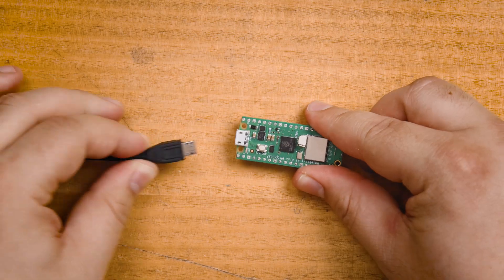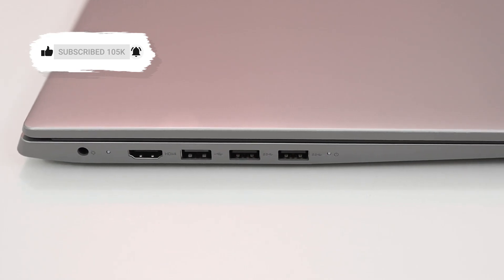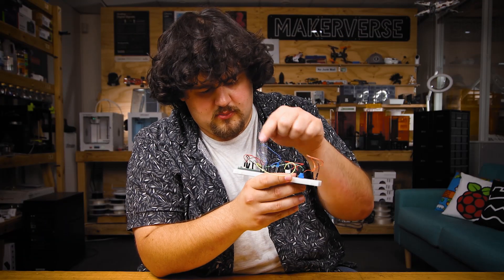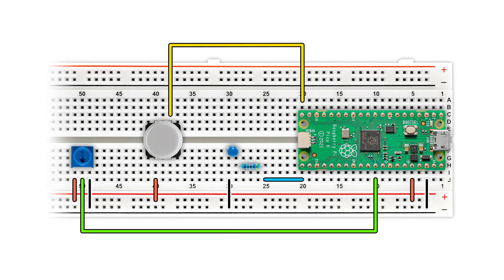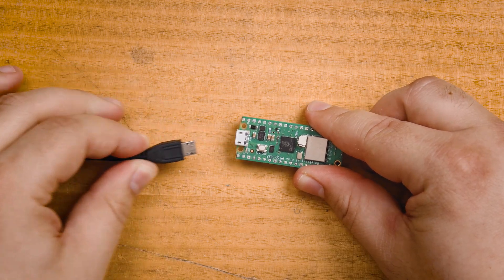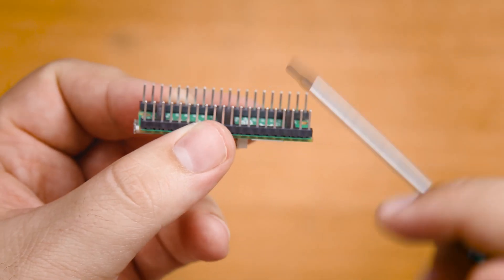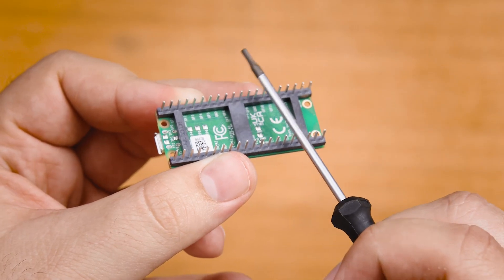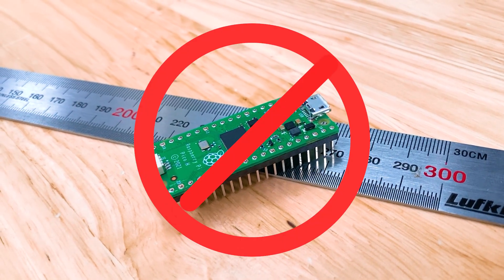Powering The Pico & Safety | Raspberry Pi Pico Workshop: Chapter 1.5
It is possible to damage or destroy your *Pico* if it is powered or handled incorrectly. So in this video, we will be going over some *tips* on how to *handle* and use the board in a *safe* manner.